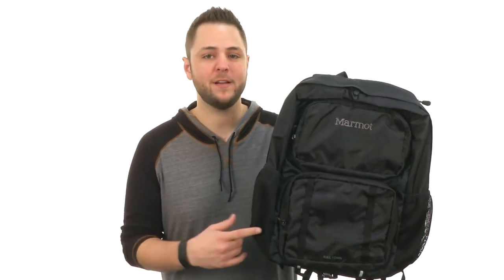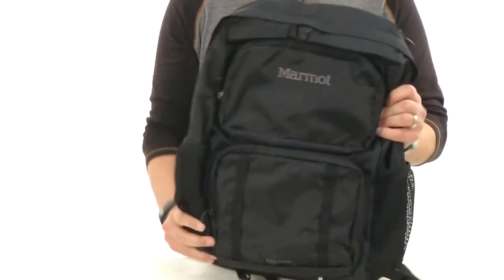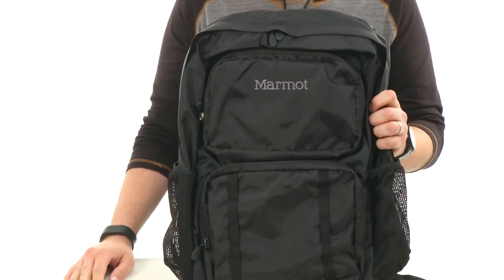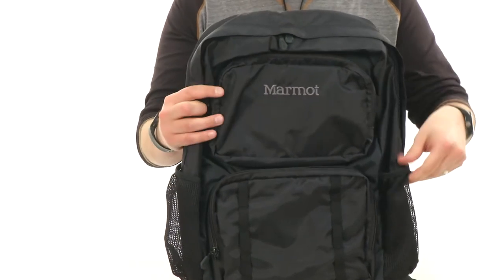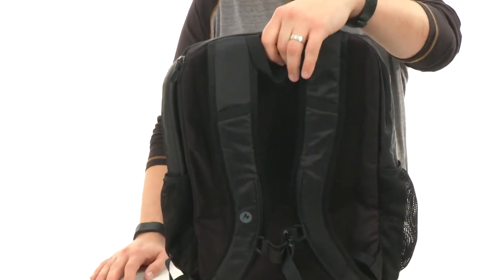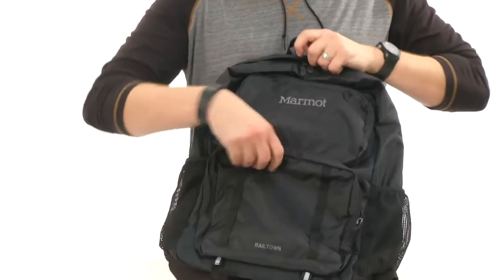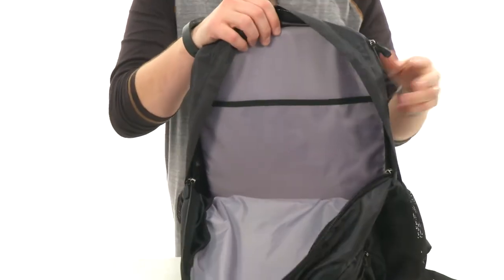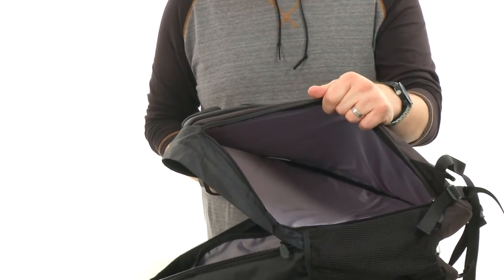Marmot Railtown Daypack SKU:8734677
Lightweight daypack that's perfect for trail or office.
Spacious main compartment with dual-zip closure.
Internal laptop sleeve fits most 15" computers and features side access.
Front-zipped pocket for easy access.
Internal organizer with key clip.
Two external pockets with zipper closure.
Water bottle pockets at sides.
Webbing haul loop.
Adjustable shoulder straps.
Sternum straps and hip belt for added stability.
Materials:
Main: 420D 100% polyester Big Ripstop
Lining: 135D 100% polyester
Reinforcement: 600D 100% polyester
Volume: 31L
Imported.
Measurements:

    Bottom Width: 12 1⁄2 in
    Depth: 6 1⁄2 in
    Height: 21 in
    Strap Length: 35 in
    Strap Drop: 14 in
    Handle Length: 7 1⁄2 in
    Handle Drop: 2 1⁄2 in
    Weight: 1 lb 13.4 oz